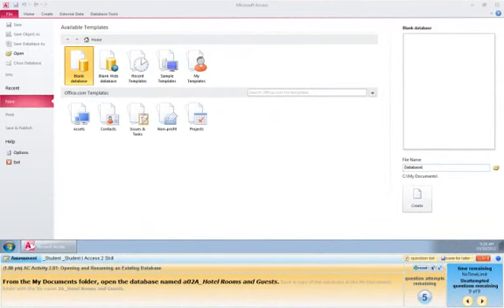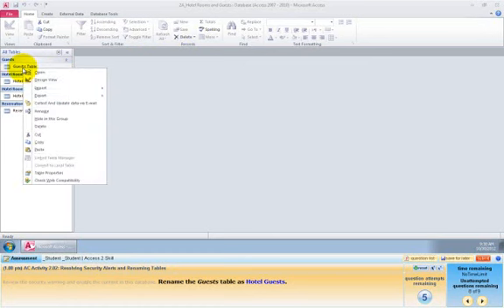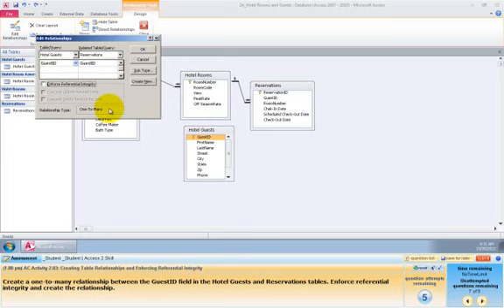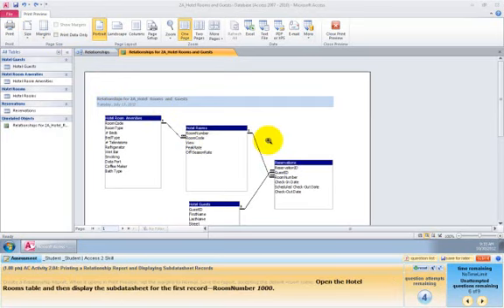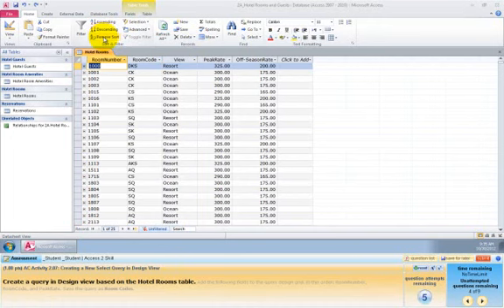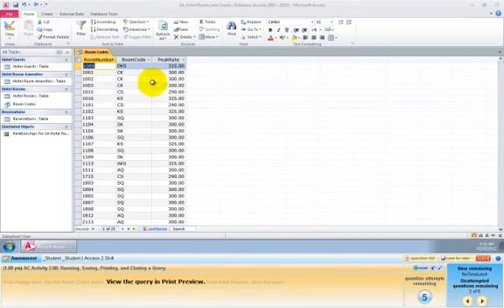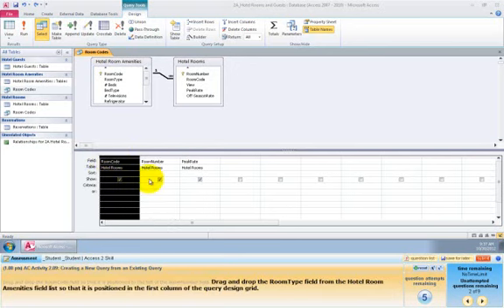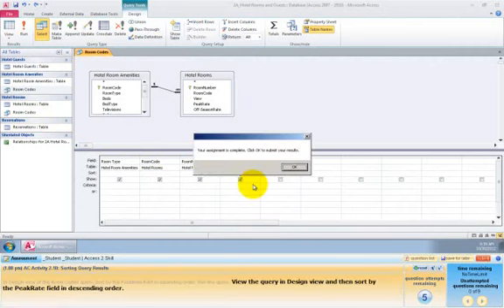Access 2 Skill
MyITLab Access Chapter 2 Skill